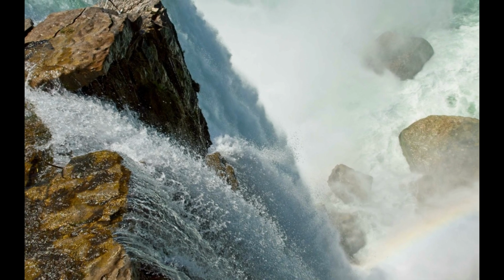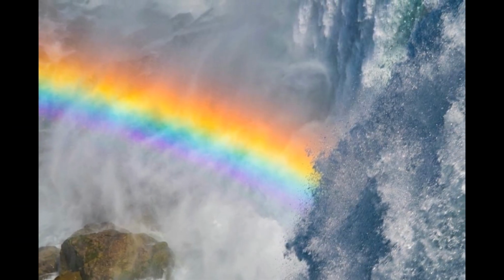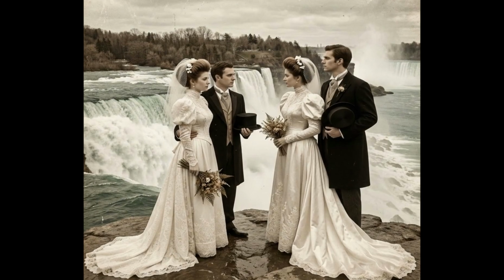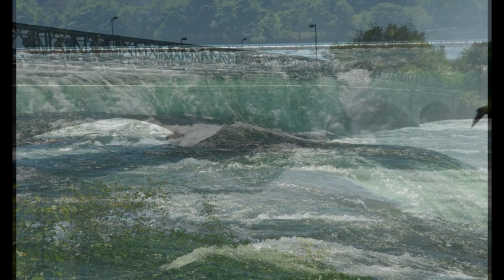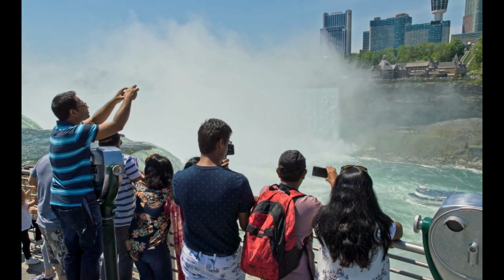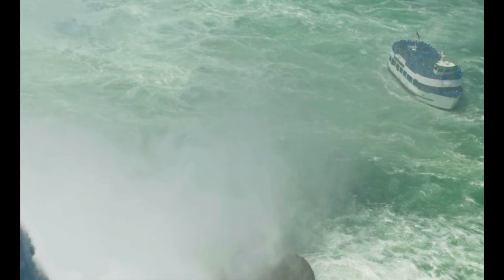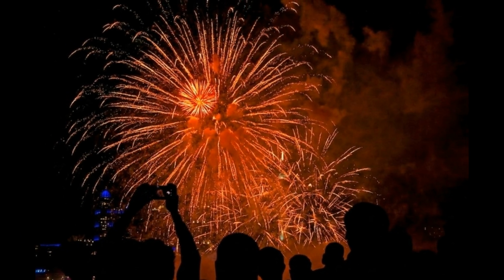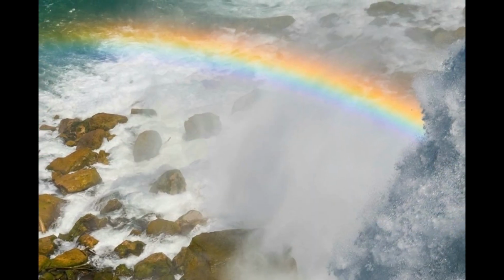Touristy - Yes, But still a must see of nature's power - Niagara Falls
On approach, you’ll hear it and then feel it before seeing the raw, thundering cascade that is Niagara Falls. Not just big, it’s unbelievably massive. Millions of gallons of water exploding over the edge every single minute, it has the highest flow rate of any waterfall in the world. Join me on a brief photo tour of Niagara.

In this video, vintage newspapers and old time photographs generated with AI….hence the big guy and other strange proportions…

Join me in my travels across North America in another photo essay by Peter Blottman Photography. This channel will show short TravelScapes including a bit of history, the architecture, the people, places, flora and fauna throughout the United States, Canada and sometimes other destinations. I am a still image travel and commercial photographer for Getty Images who has been fortunate to see many destinations, and I would like to share some of my work through video. All images in these videos are copyrighted with the US copyright office. Thanks for respecting my content.

To see portfolios, links to agency work, and for print sales including art prints from some of my videos